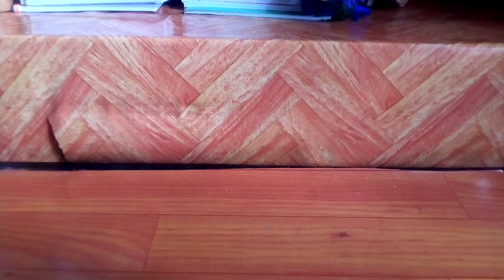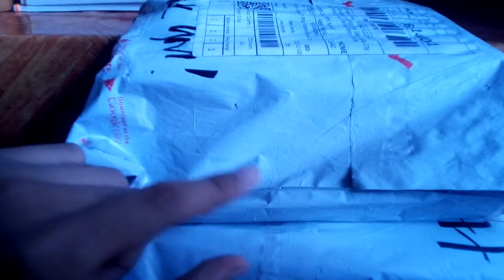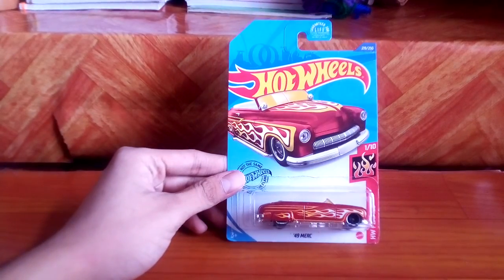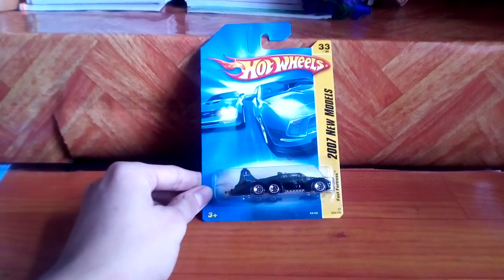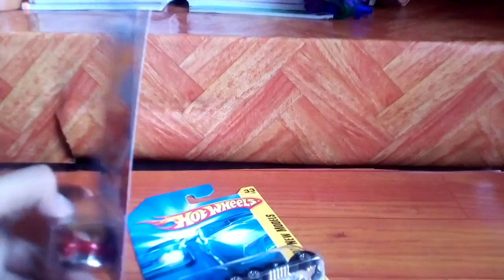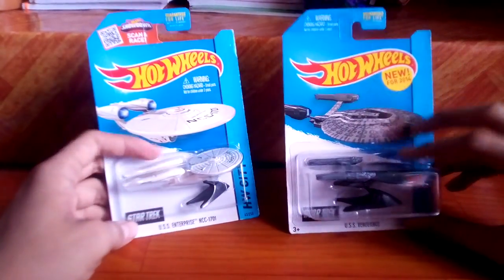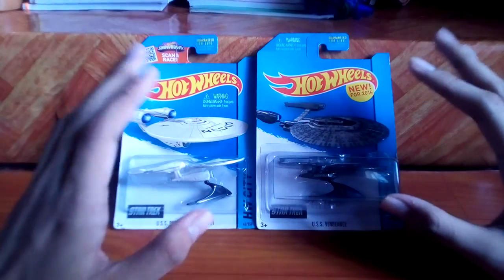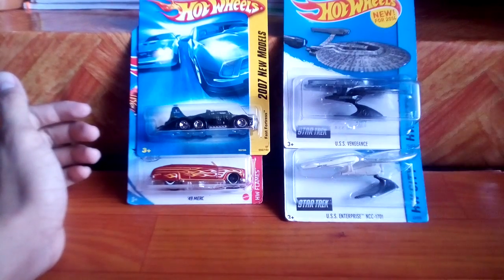Hot Wheels Unboxing - Planes, Cars & Star Trek!!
today I bought in this episodes are 2 movie culture vehicles and one fantasy

Fast Fortress (2007)
49 Merc (2004)
U.S.S Vengeance (2014)
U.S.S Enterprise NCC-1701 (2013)